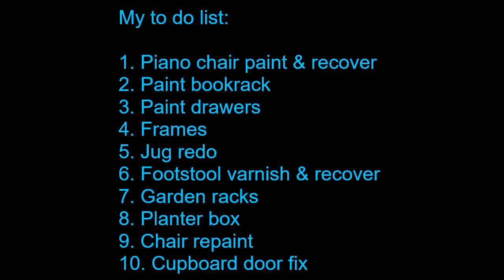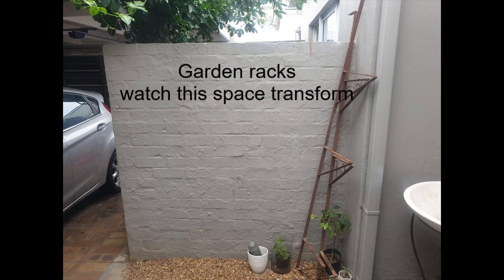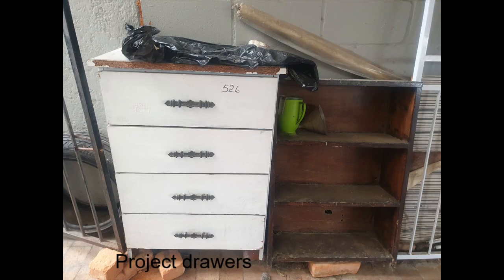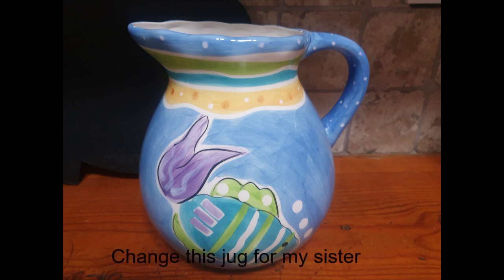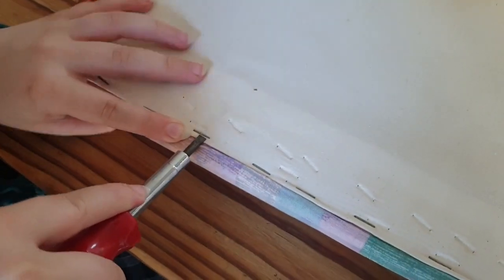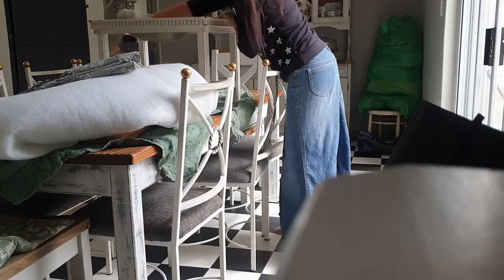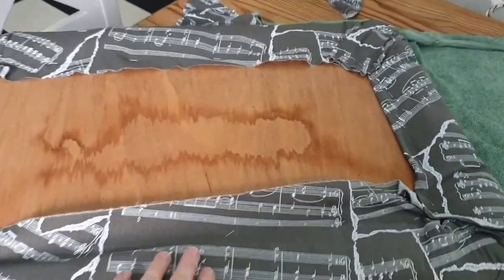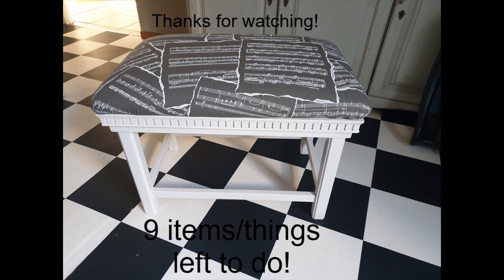Piano chair makeover (No.230)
Making a to do list and ticking one item off.